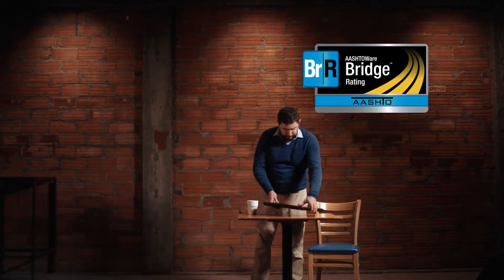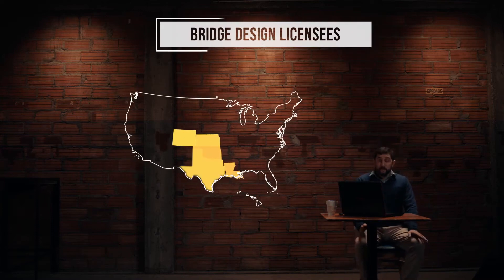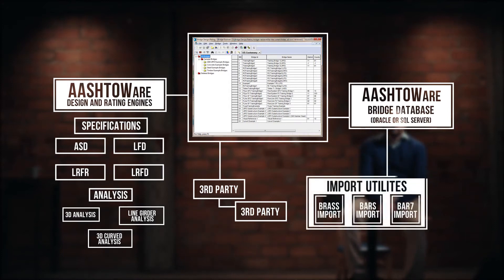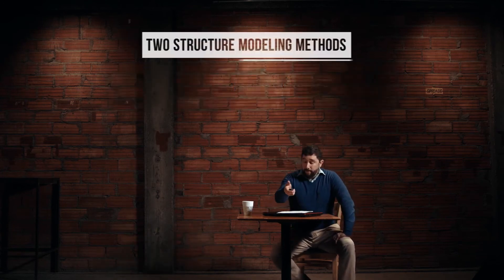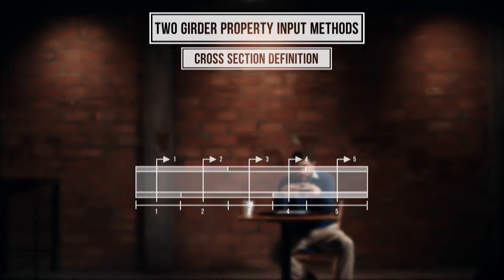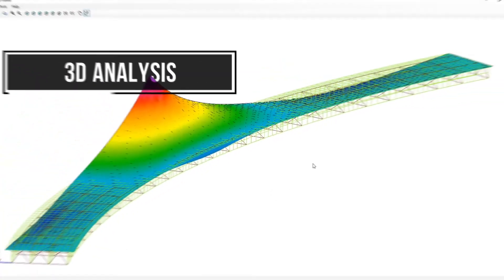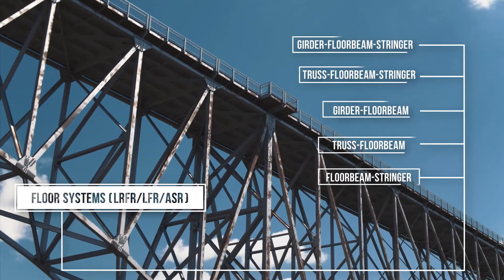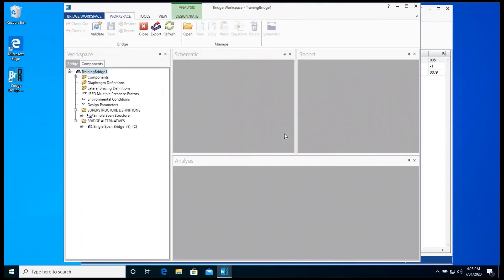Introduction to AASHTOWare BrDR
Chapters:
0:00 - Introduction
1:03 - AASHTOWare History
3:18 - AASHTOWare Features
6:27 - Michaels Call
11:29 - Specification Check and Load Rating
14:23 - Bridge Explorer